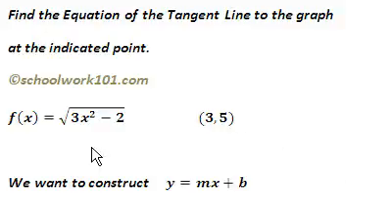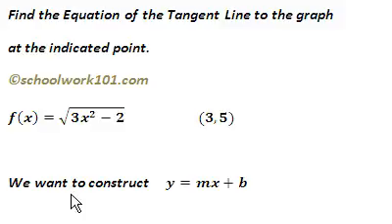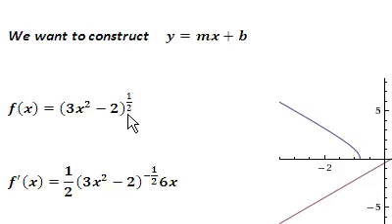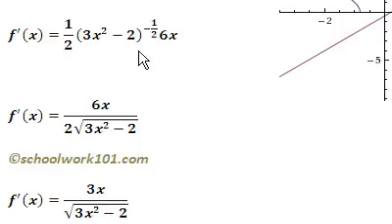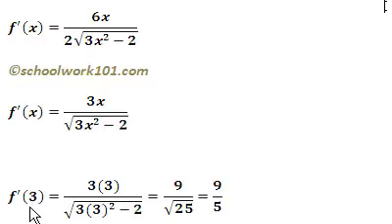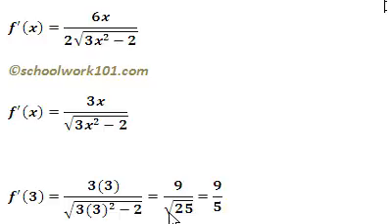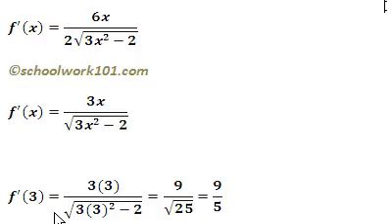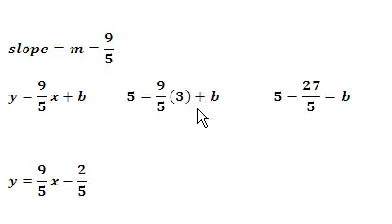:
Derivatives-Tangent Line Problem 2   v7  schoolwork101.com